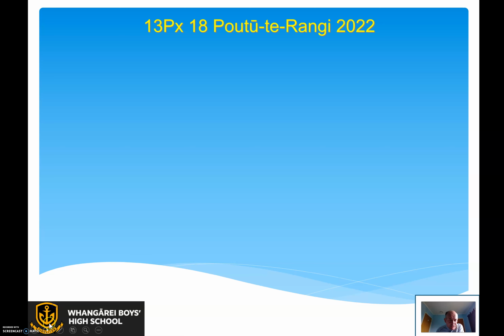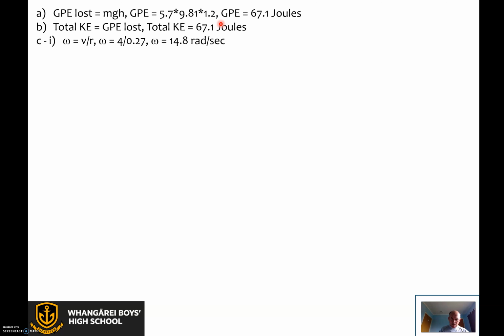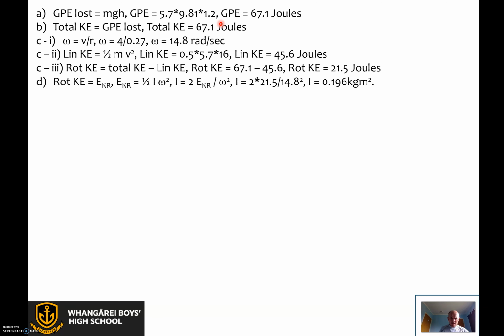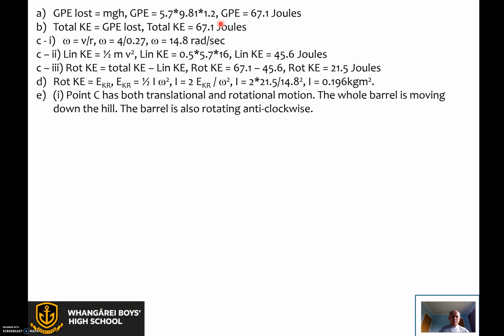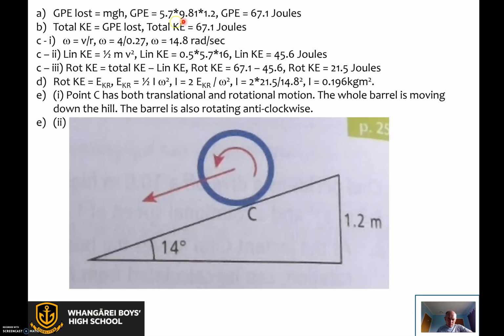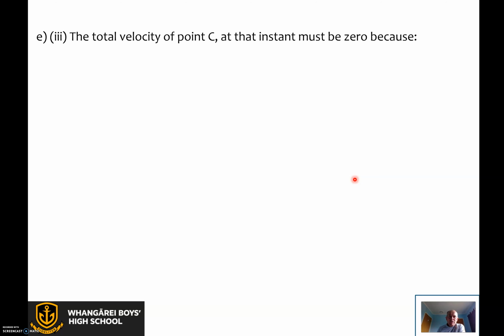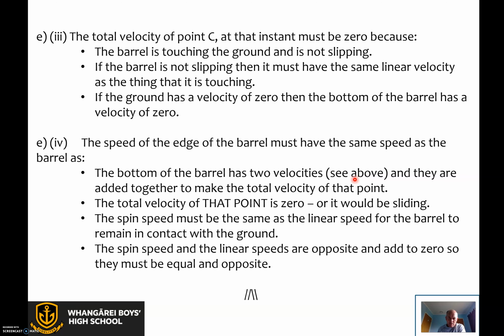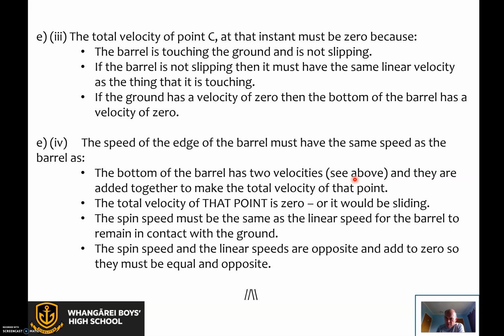13Px Y22 M03 D18 wkbk p114 qu1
A question from our workbook has puzzled a couple of people. I work through the question and give explanations about the tricky second half of the set of sub-questions.